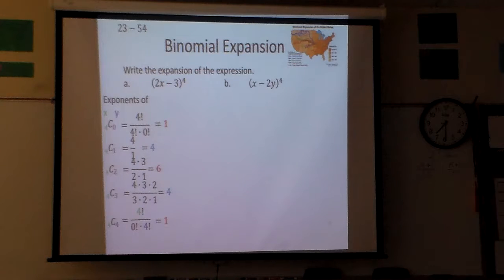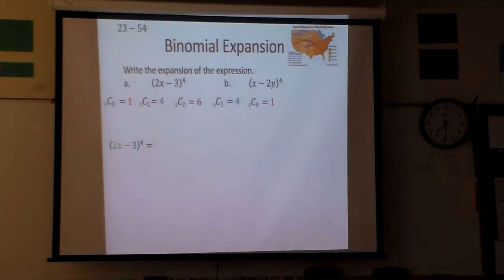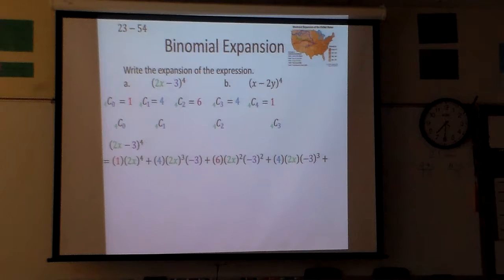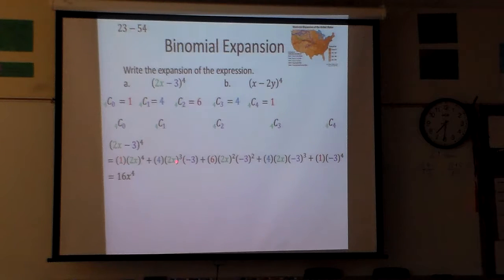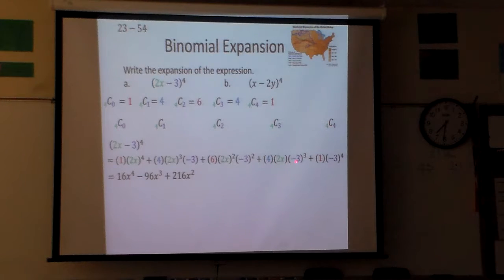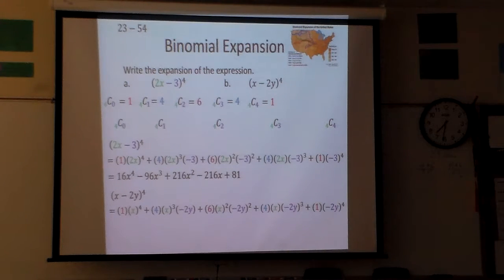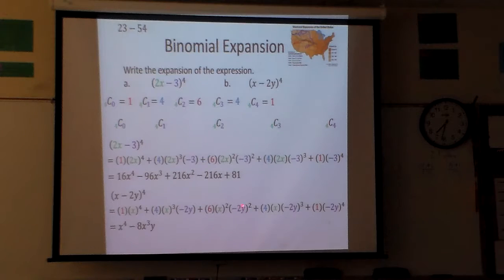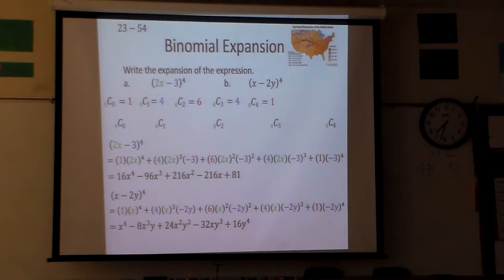Binomial Theorem Write the expression with coefficients greater than 1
How to write and expand (2x - 3)^4 and (x - 2y)^4

If you would like a more organized way to find math videos please go to goo.gl/r2xwSz this is a webpage to find all my videos.